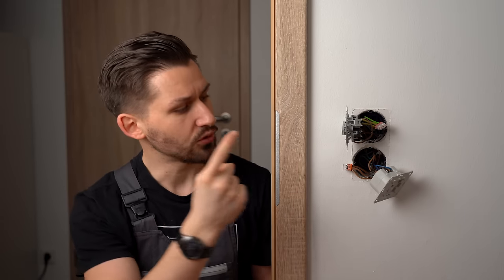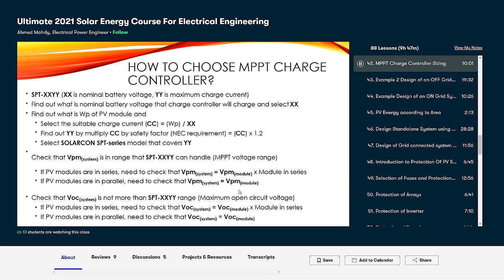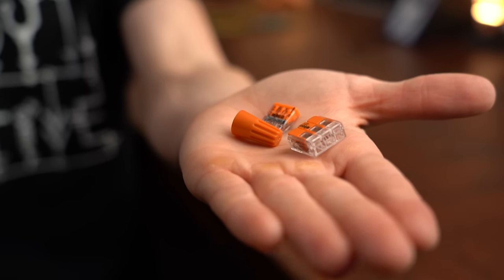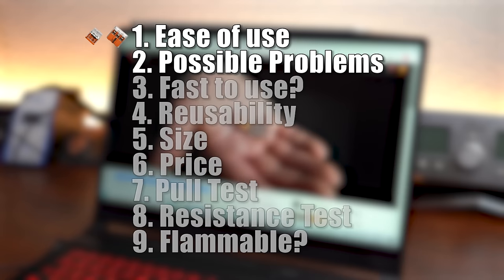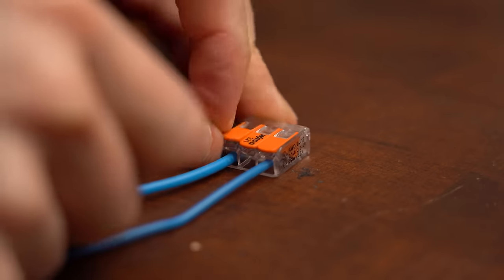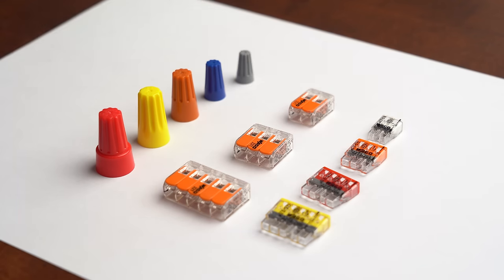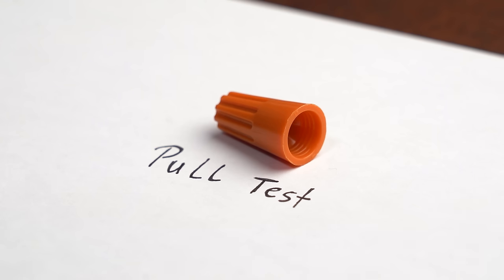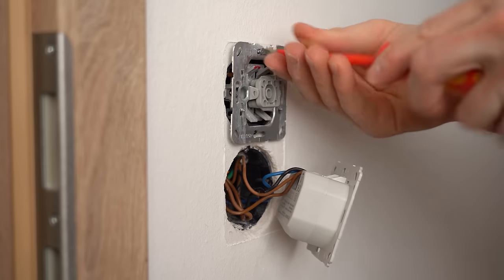What Wire Connector is the Best? Settling a Debate! Wire Nut VS Wago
In this video we will be having a closer look at wire nuts and wago connectors. Both are used for electrical house wiring and both come with their own advantages & disadvantages. I will present you their most important ones by doing a couple of different tests and at the end you will know what connector you will use in the future ;-) Let's get started!

0:00 Wire Nut VS Wago Overview
0:59 Intro
1:57 Comparison Criteria
2:58 Ease of use
5:27 Possible Problems
6:19 Fast to use?
6:54 Reusability
7:23 Size
7:44 Price
8:01 Pull Test
8:46 Resistance Test (Heat)
10:05 Flammable?
10:22 Verdict